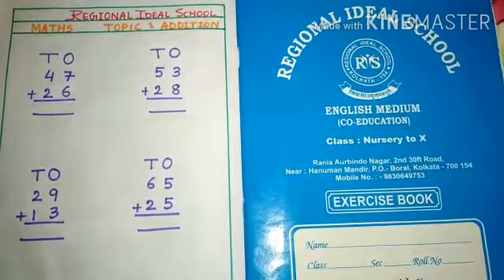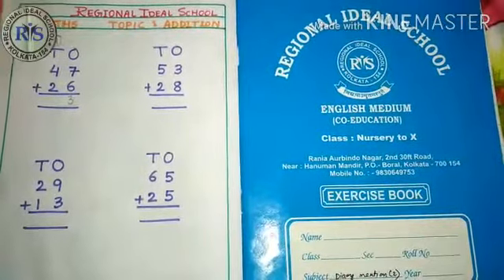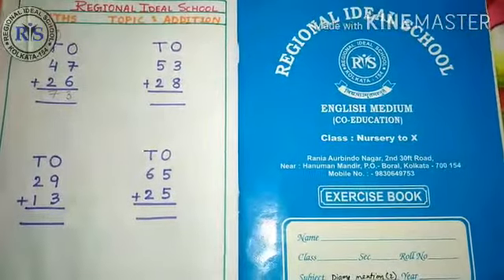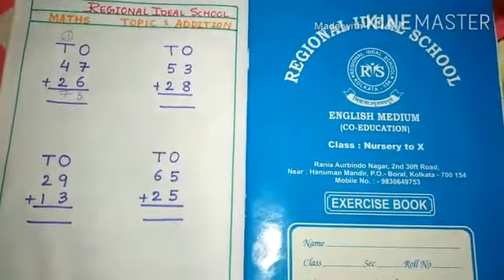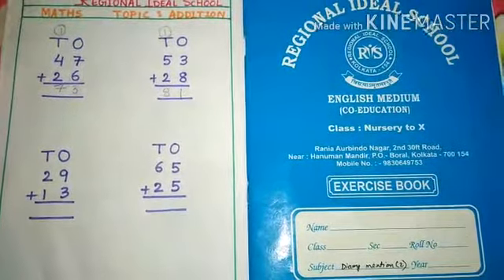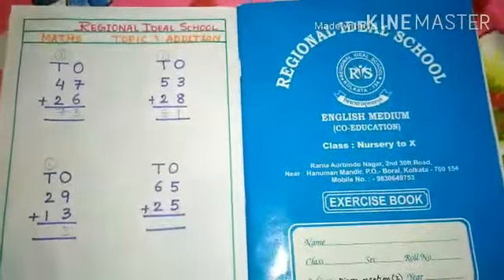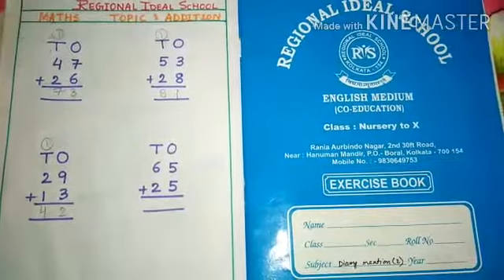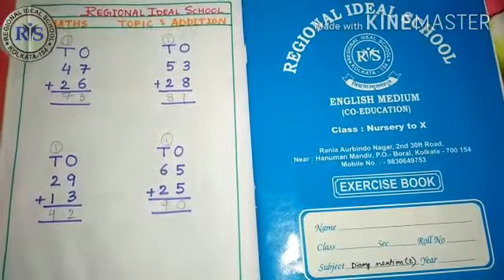Addition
Regional ideal school
An English medium co-educational school
Class  -Nursery to x
Rania Aurbindo Nagar kol -154
24 hrs cctv cameras surveillance